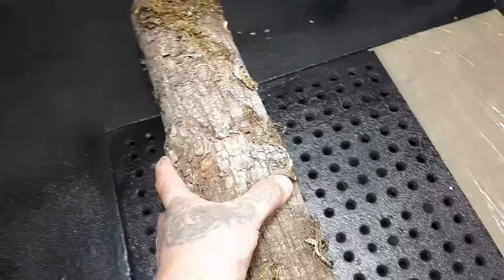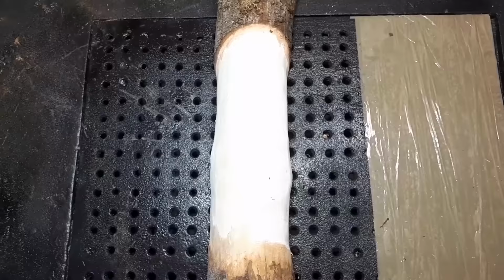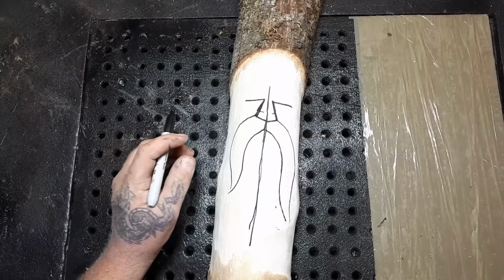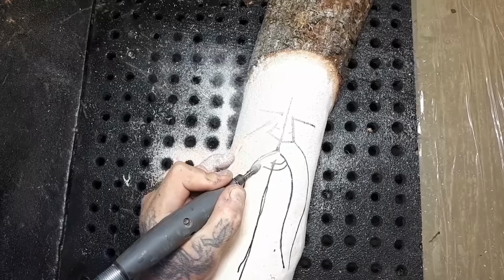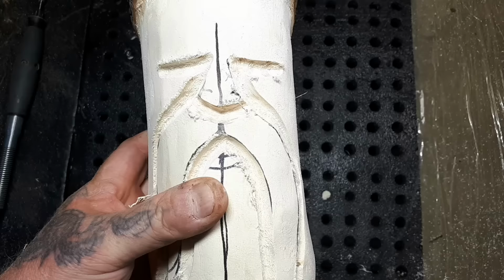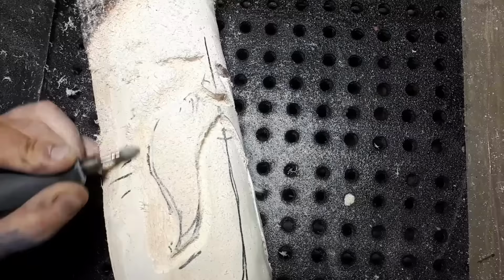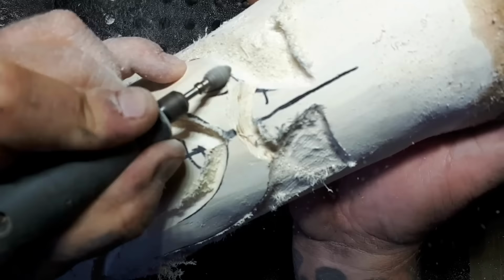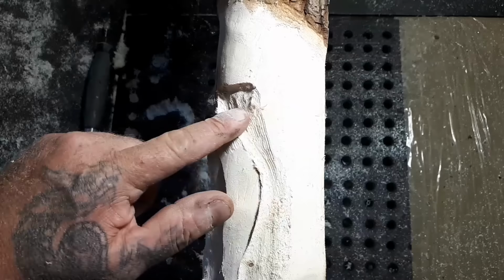A detailed step by step carving a wood spirit series 2019, #1 drawing, carving basic shape spirit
This will be the first of a series on step by step carving a woodspirit, this video will be #1 , drawing and carving a simple pattern of a wood spirit, woodcarving.

Kutzall
carving burs I use link,